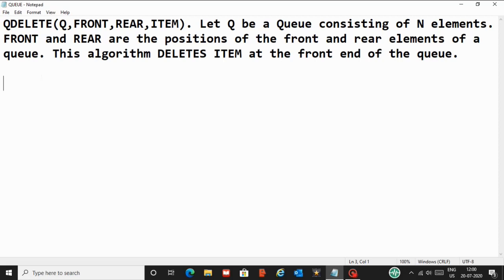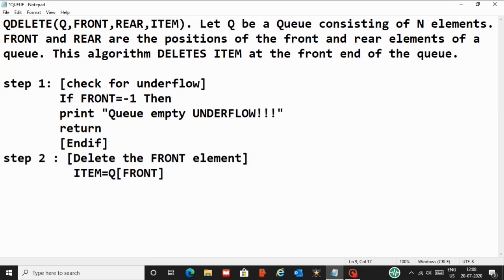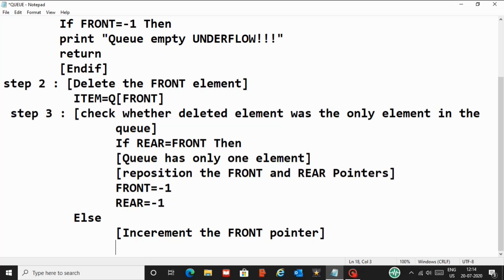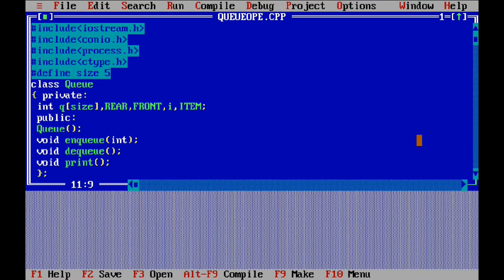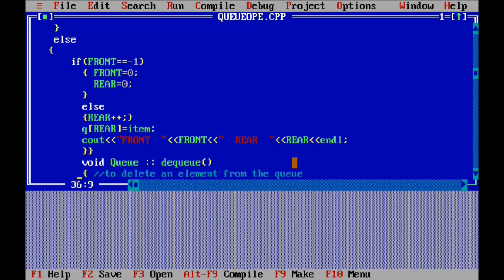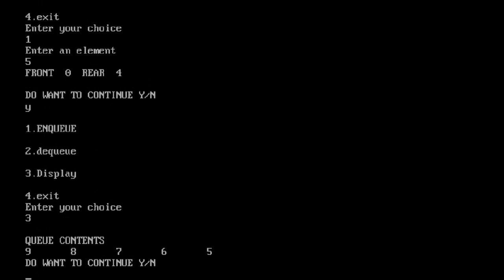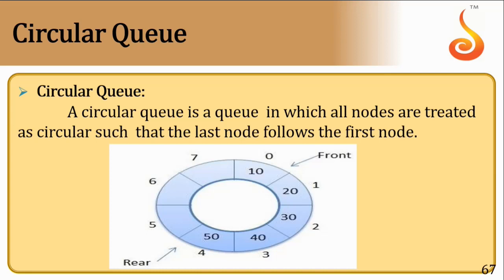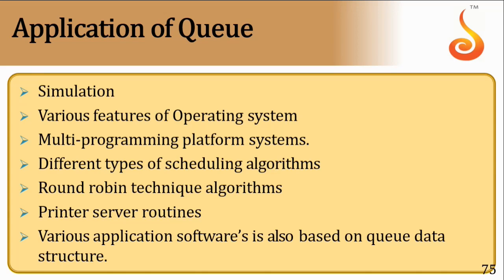Deeksha Online | PU 2 | Computer Science | Data Structures | 21-07-2020